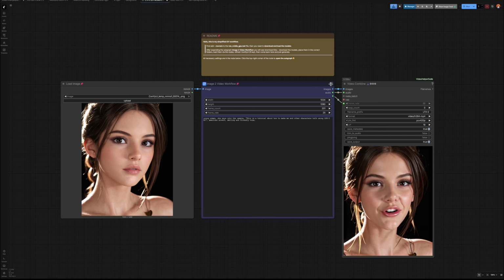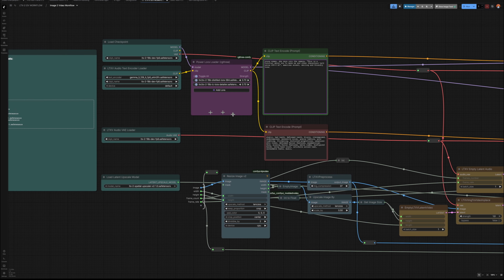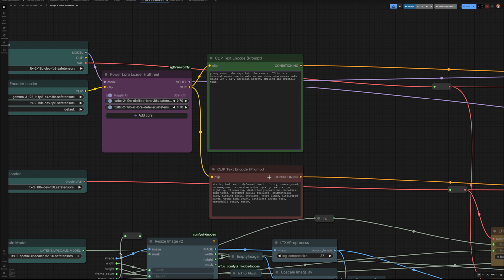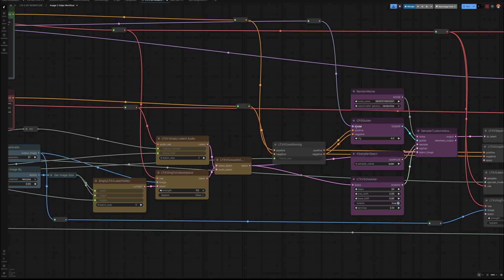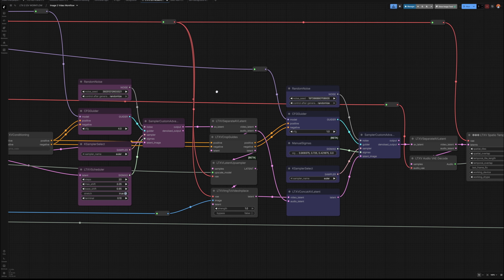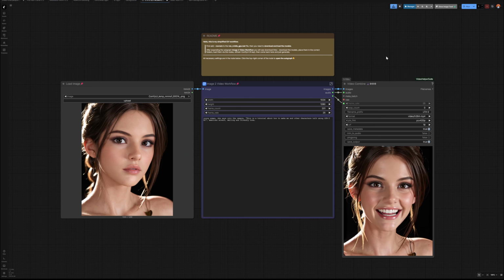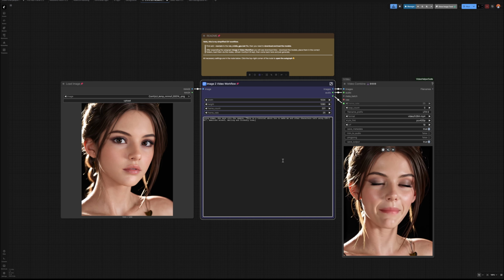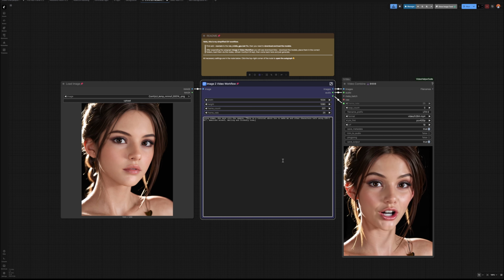Make your Characters Talk with LTX-2 AI Video Uncensored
You have a set of favourite AI characters, but how do you bring them to life by putting words in their mouth? Text to Speech with video has been around now if you're willing to use some of the big online sites, but until very recently there were no options to make such videos, uncensored, and locally on your own PC.

But now with the release of LTX-2 AI you can make your characters speak, all uncensored, on your local PC! In this video I'll take you through a typical workflow to make this possible and also provide a general review of LTX-2 and compare it to Wan Video AI.

Chapters:
0:00 Intro Demos
0:55 What is LTX-2?
2:15 My LTX-2 ComfyUI Workflow
4:42 Review of LTX-2, Emotions, Accents, Languages
7:33 LTX-2 Problems and Bugs
9:42 Comparison of LTX-2 and Wan Video
13:03 NSFW and Uncensored Capabilities
13:54 Outro

The LTX-2 Workflow used in this video can be found in this post: